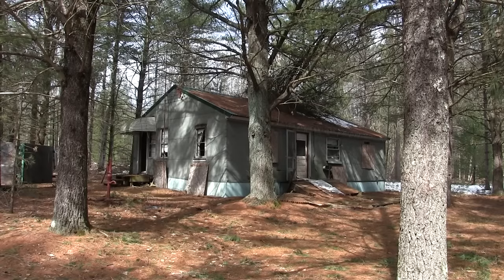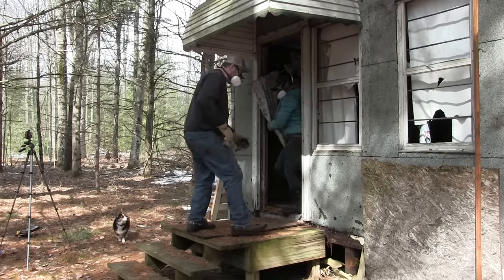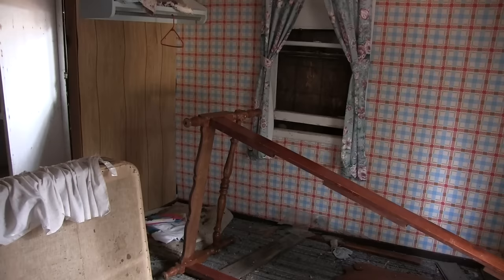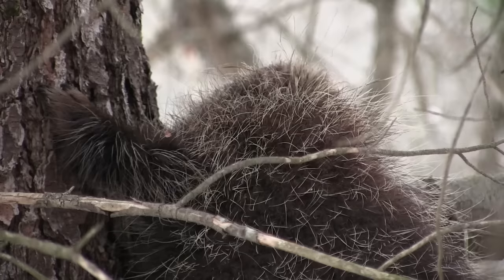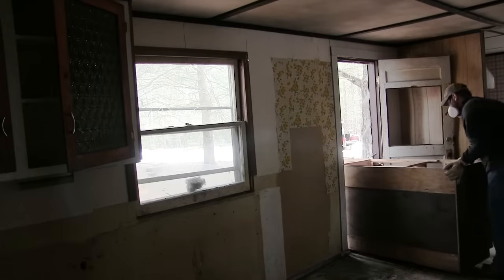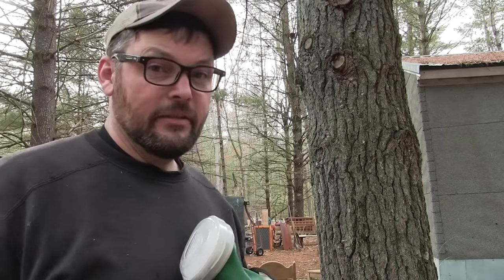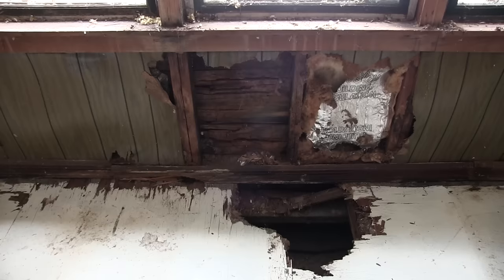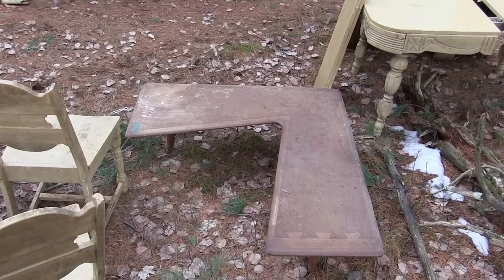Cleaning out an abandoned CABIN in the WOODS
Today we clean all the funky, old, smelly, dirty junk out of the old abandoned cabin we bought.